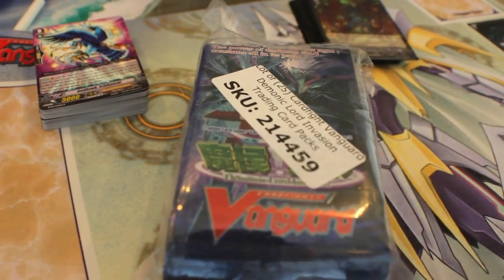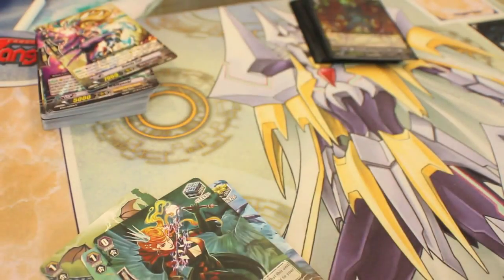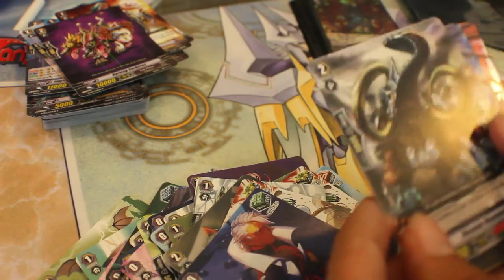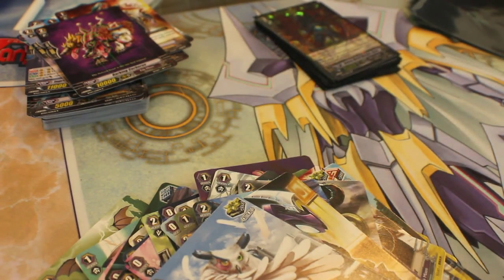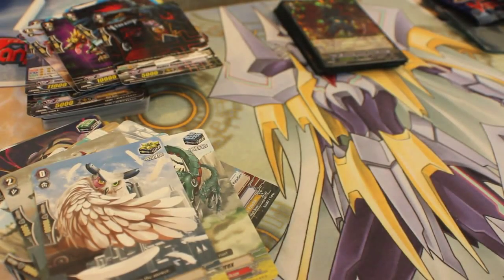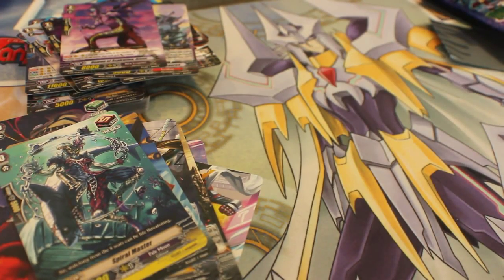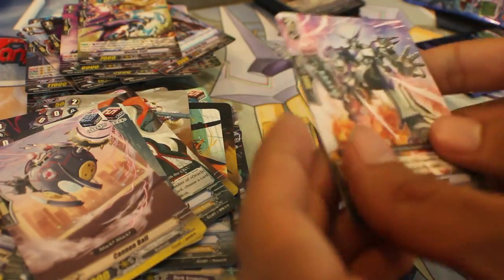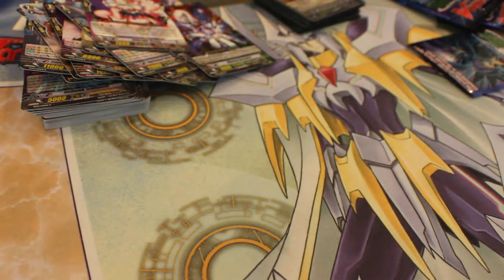Cardfight Vanguard Set 3: Demonic Lord Invasion Opening 125 Booster Packs Part 3